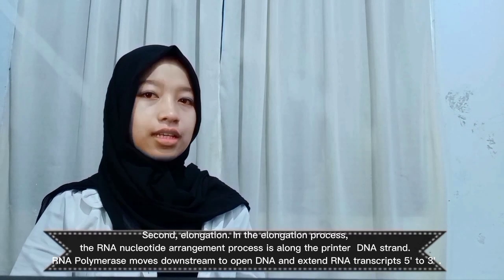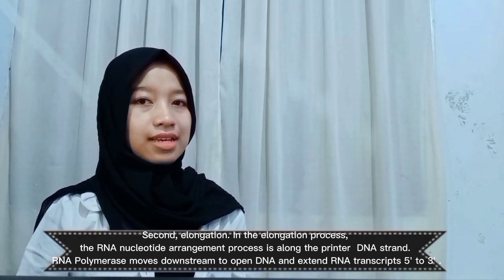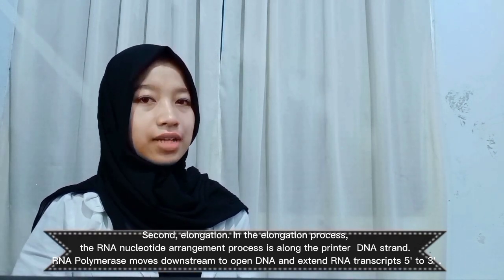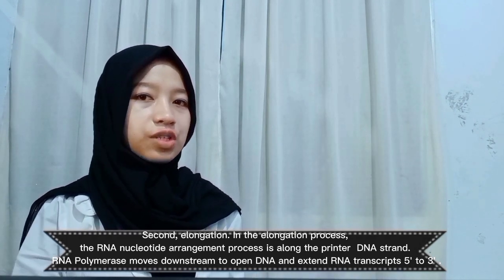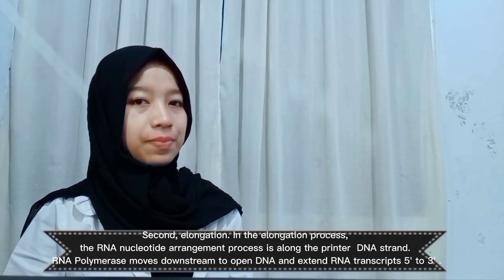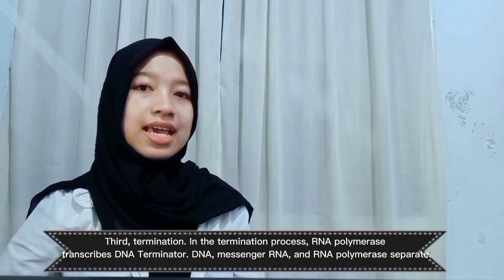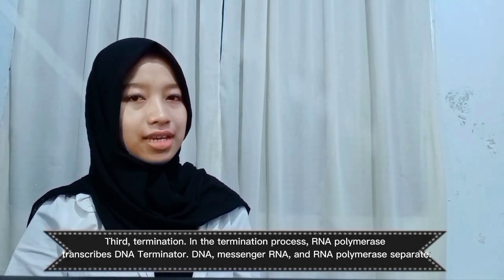Tugas Biologi "Materi Genetik" - Lintang Lestari